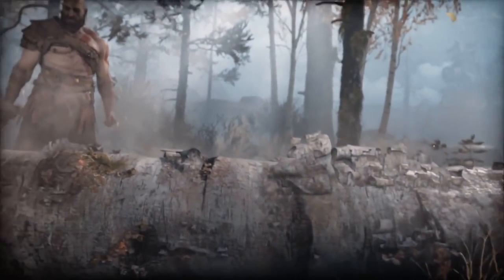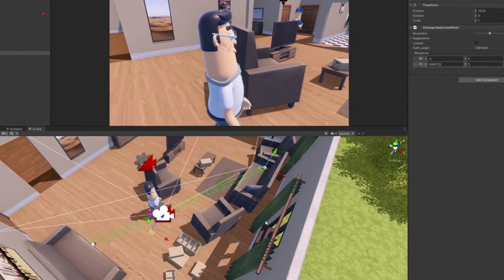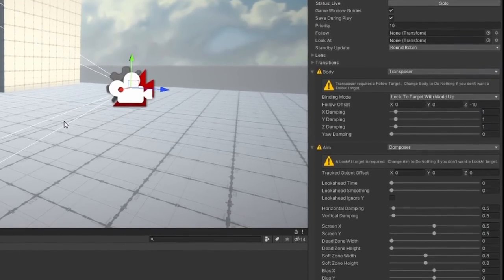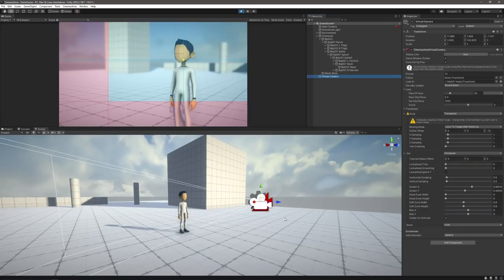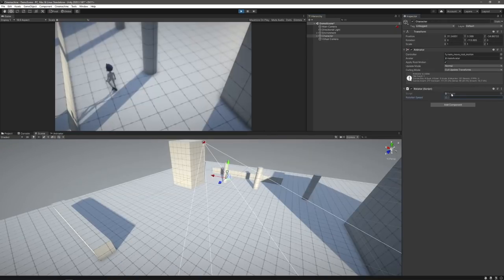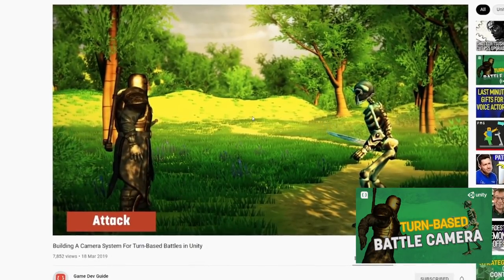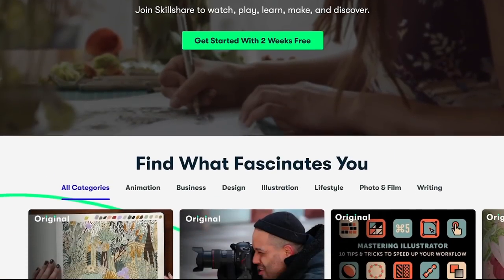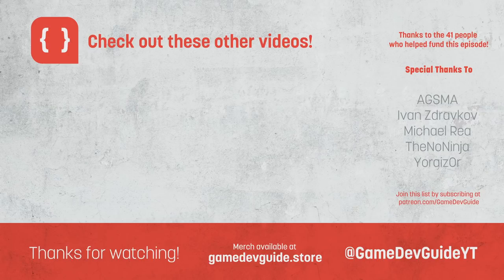The Camera Tool In Unity You Probably Didn’t Know About...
The first 1,000 people to use this link will get a 1 month free trial of Skillshare - In this episode we take a look at one of the most useful yet completely hidden tools in Unity: Cinemachine.